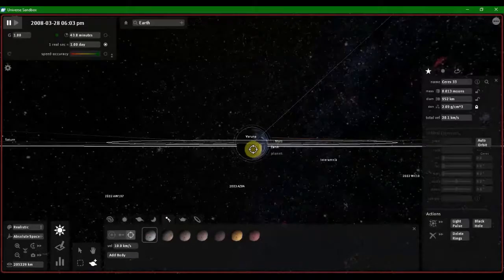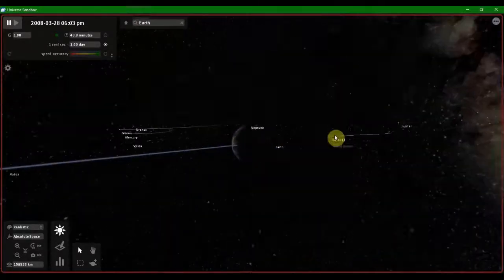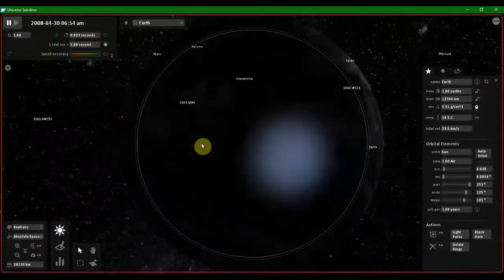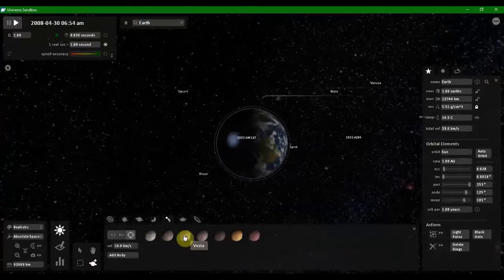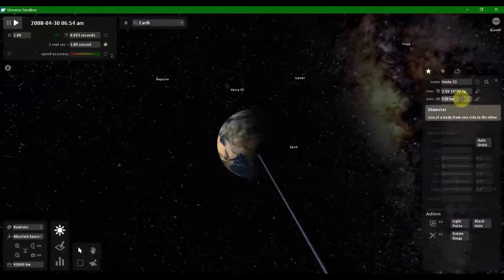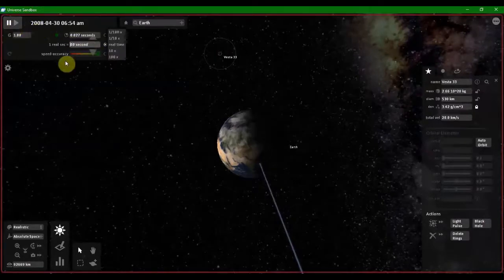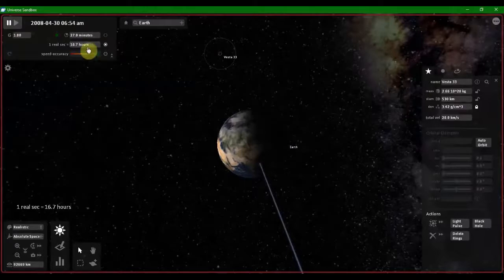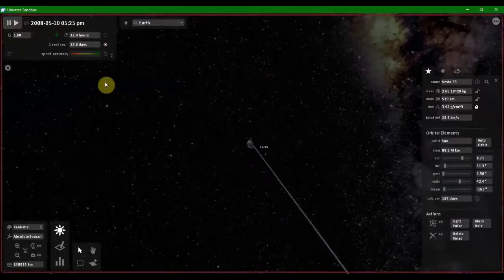What if Ceres and Vesta hits the earth in Universe Sandbox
Music